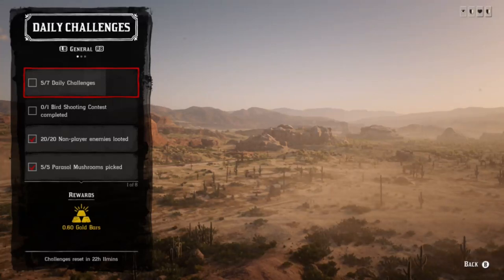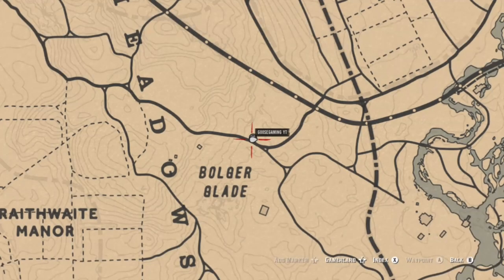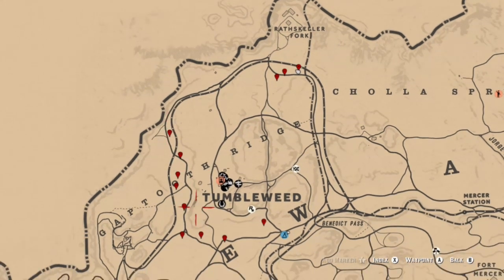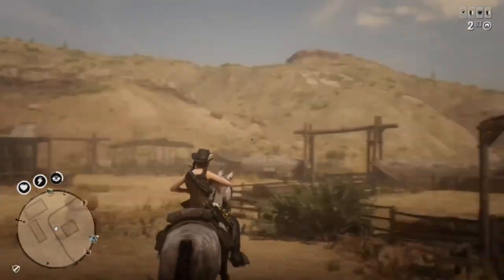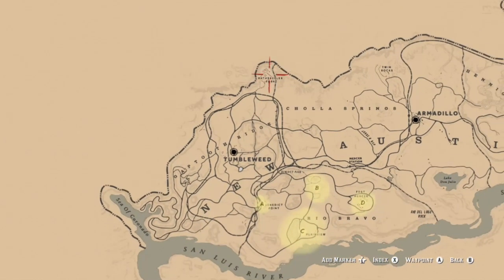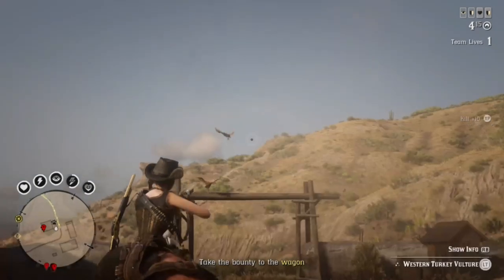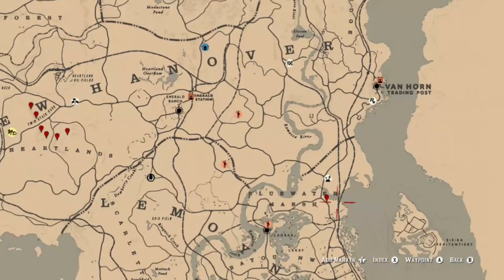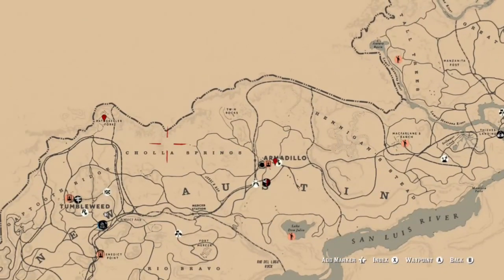PASASOL MUSHROOMS VULTURES NPCs LOOTED 3 Challenges SAME AREA Madam Nazar Location Red Dead Online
PARASOL MUSHROOMS VULTURES NPCs LOOTED 3 Challenges SAME AREA Madam Nazar Location Red Dead Online